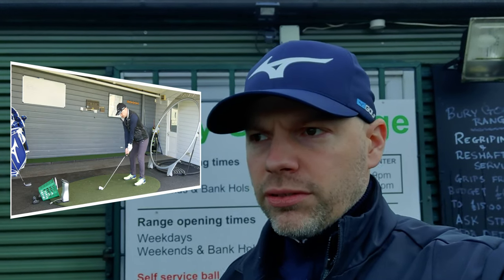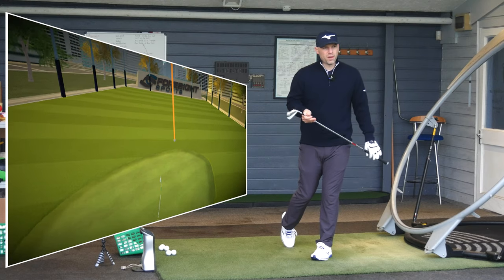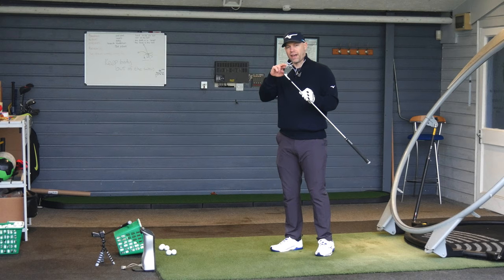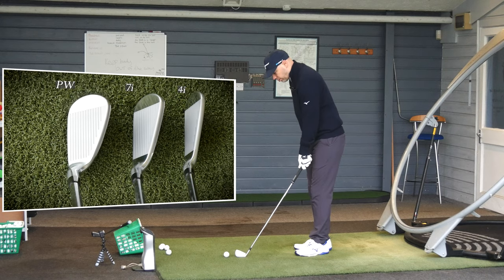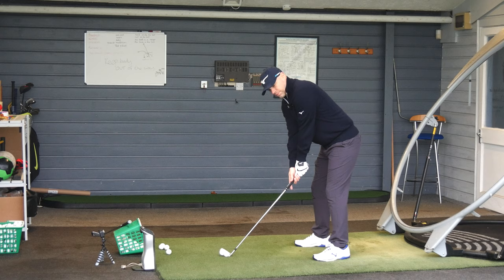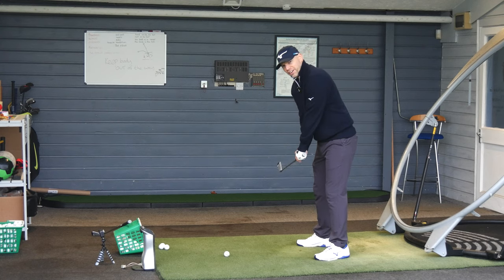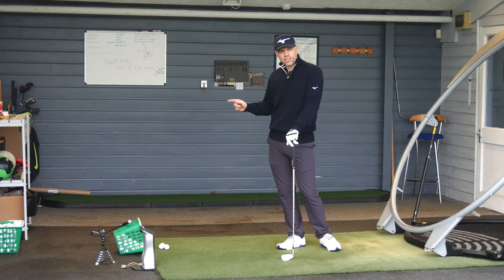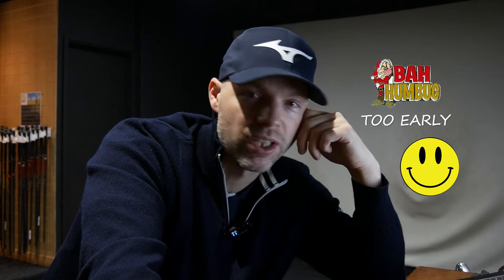Mizuno JPX921 Forged vs MP20 HMB Matchup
Mizuno JPX921 Forged vs MP20 HMB both irons cross between both markets. Either requiring a more players inspired Game Improvement iron or wanting some extra help and forgiveness from an MP head. Both are put to the test in Feel, Looks, Performance and including the NEW Forgiveness Mapping to help you understand potentially which iron suits you.